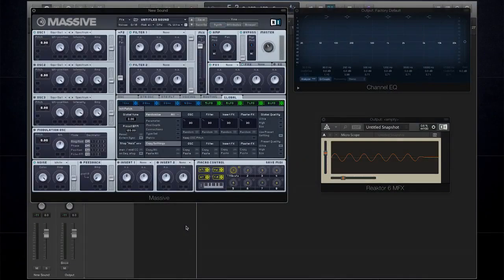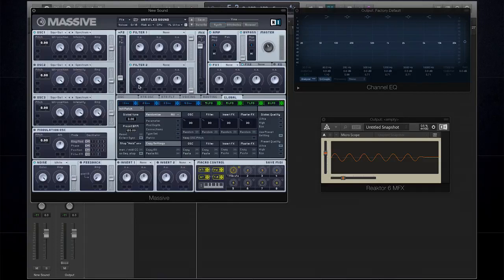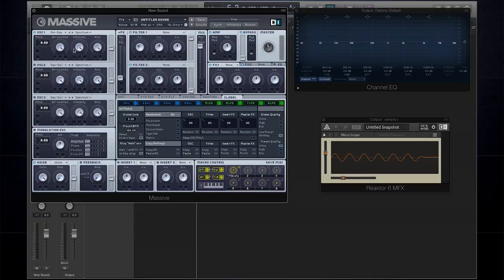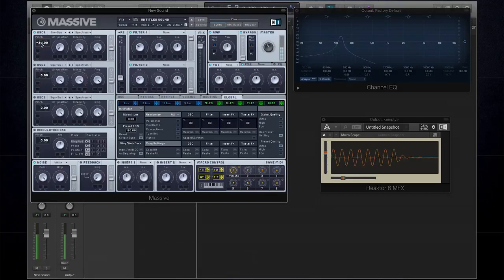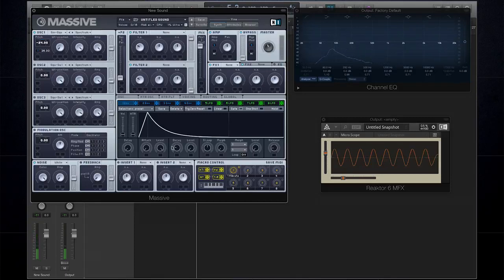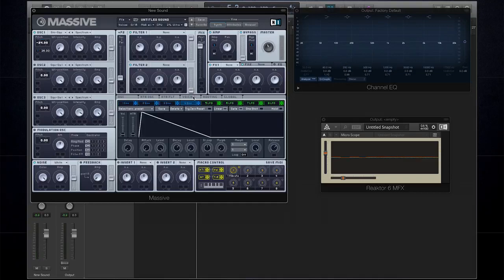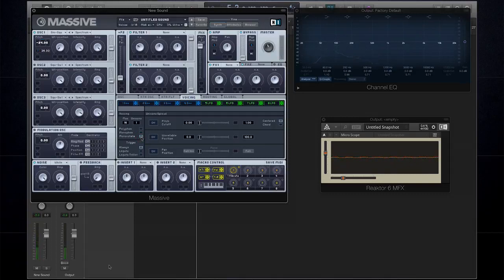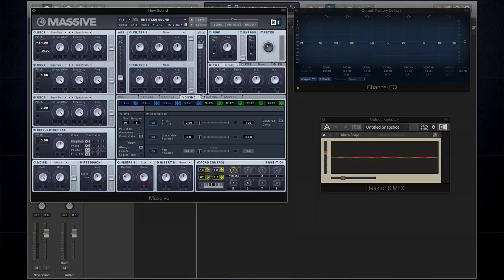Sound Design Tutorial Series How to Create an 808 Bass in Massive